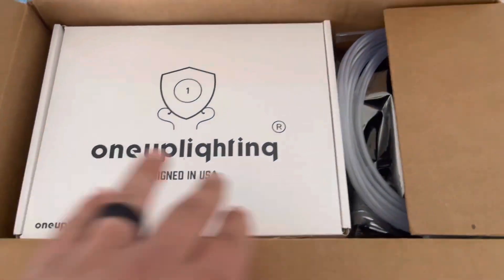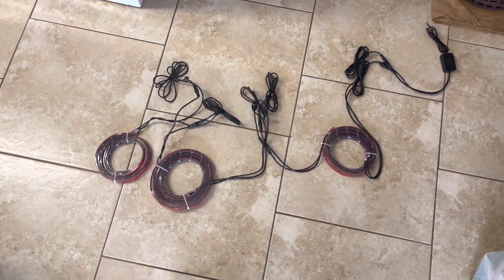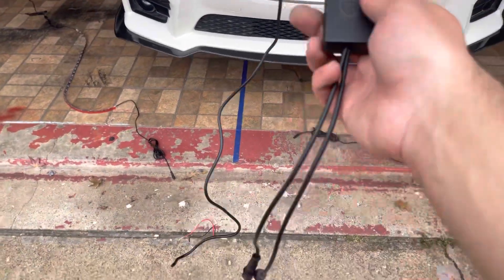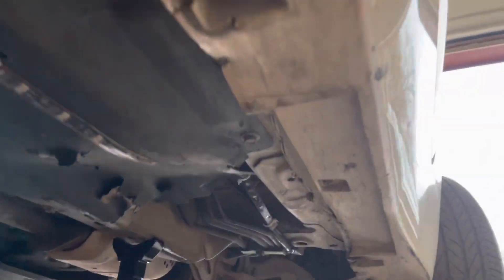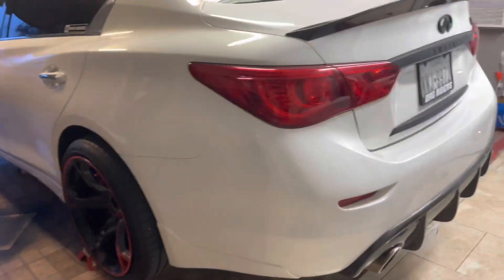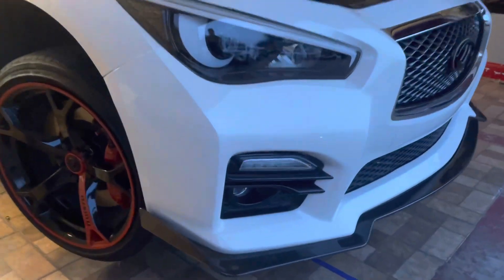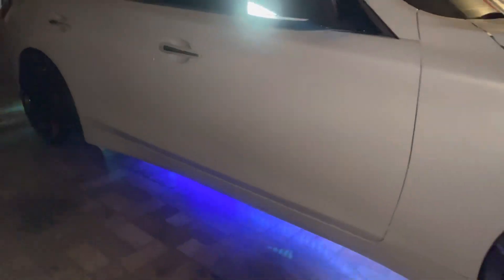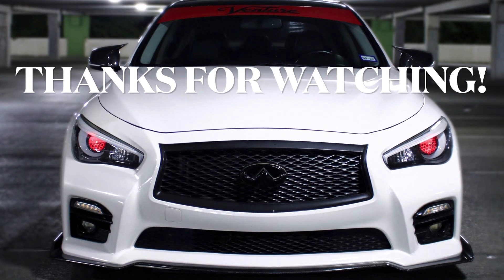INSTALLING UNDERGLOW LIGHTING!! (RICE MOD)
Today we installed underglow lighting from oneuplighting. There’s no instructions to this so had to put A and B together or make it work!